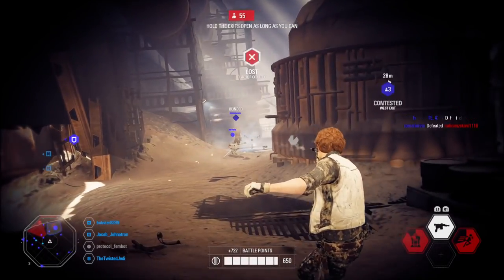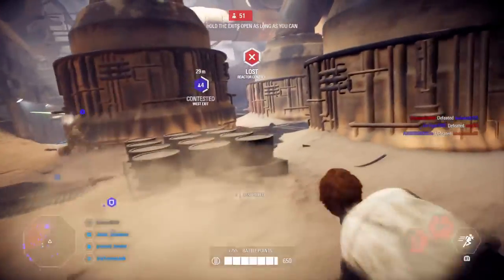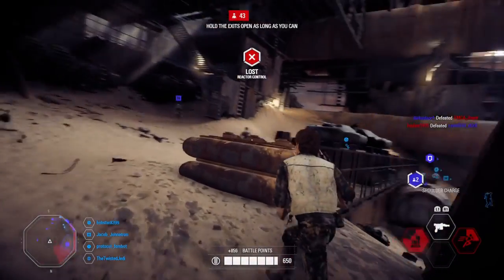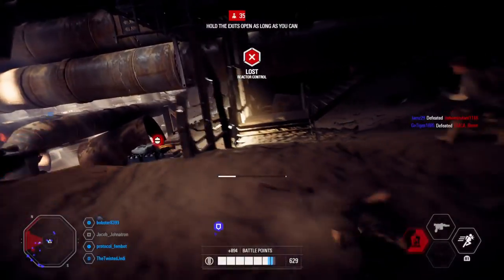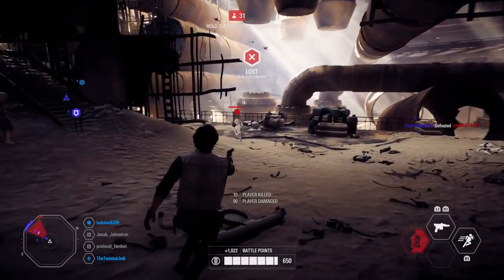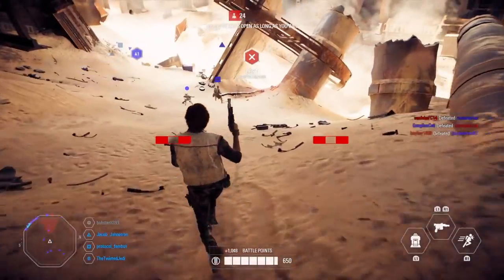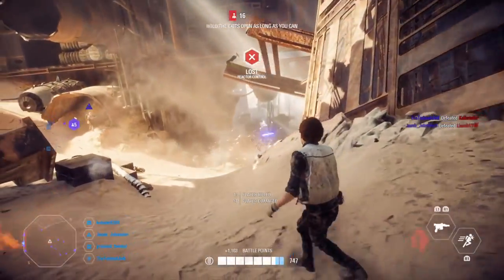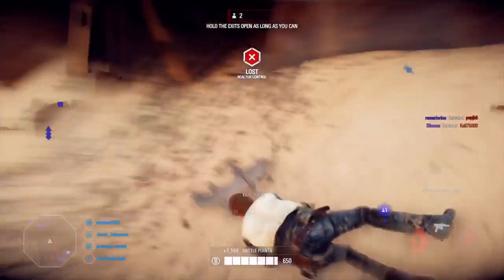NEW SERIES - Fixing The Battlefront! The Flash Grenade Needs A Change! Star Wars Battlefront 2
Hey guys this will be a new series i will be starting where we will discuss all of the things that i feel need adjustments, nerfs, buffs, changes or anything like that in battlefront 2. Today we will be talking about the officers flash grenade and how certain changes can be made to it so that it becomes a little more balanced and less deadly against heroes. Let me know what you guys think of these ideas and if you have anything you want discussed in a future video be sure to let me know in the comments section!

Twitter.com/TheTwistedJedi
Facebook.com/TheTwistedJedi
Instagram.com/TheTwistedJedi